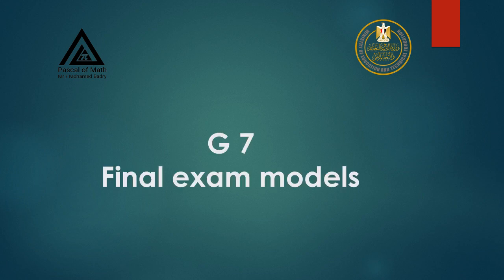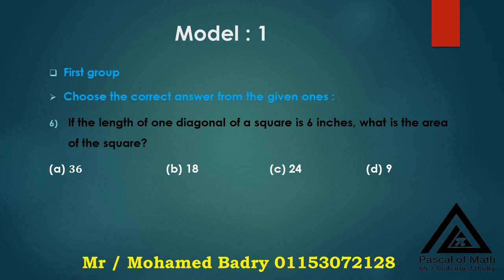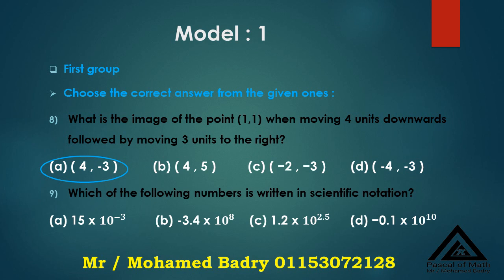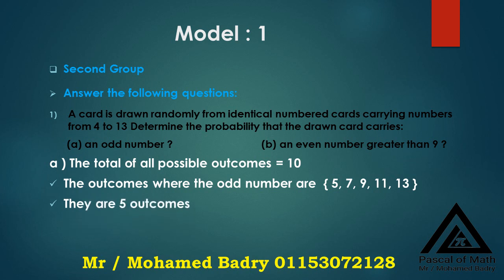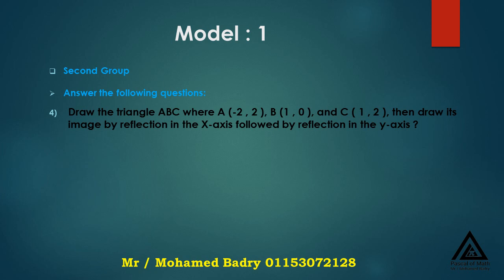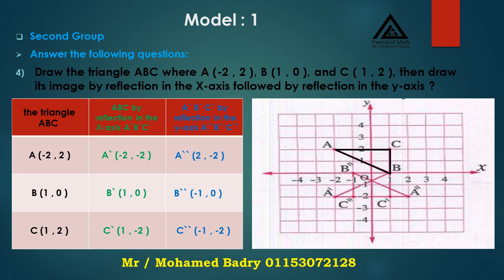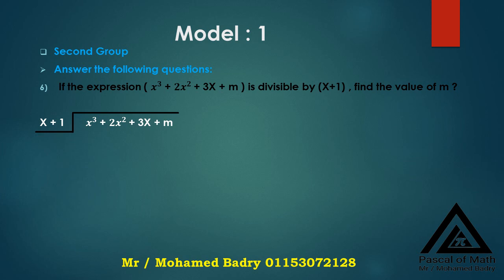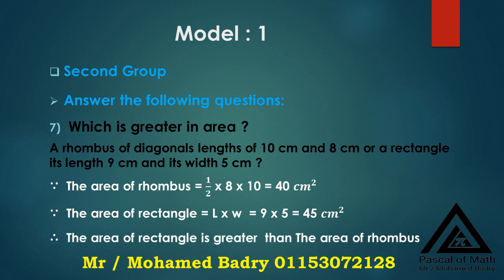16. Final exam models - Model 1.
if you don't succeed, try, try and try again.